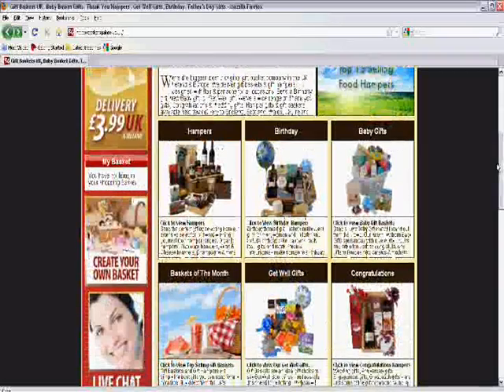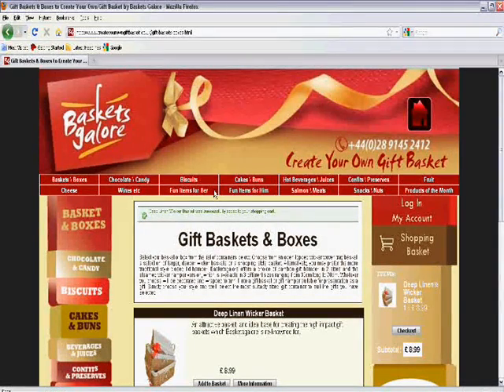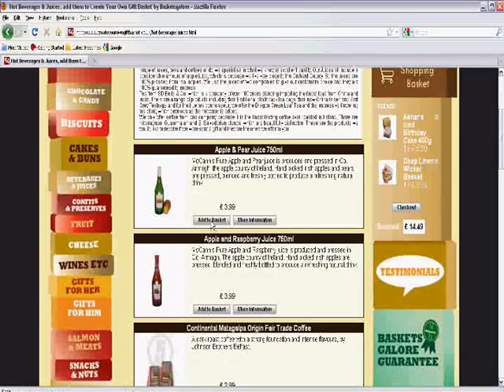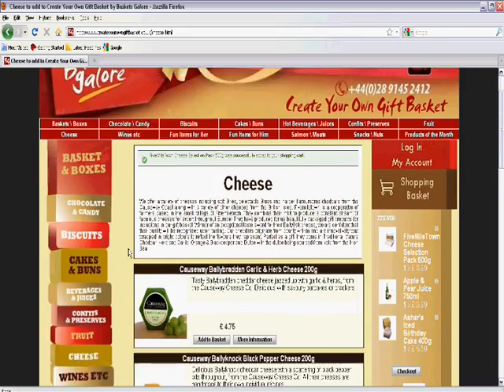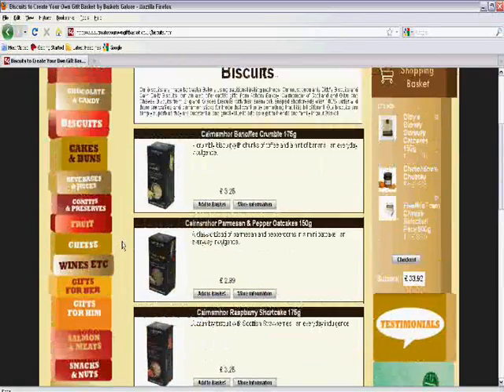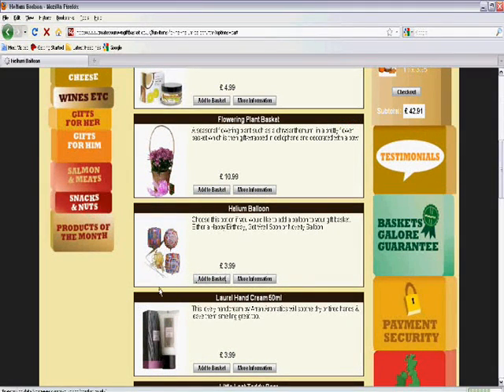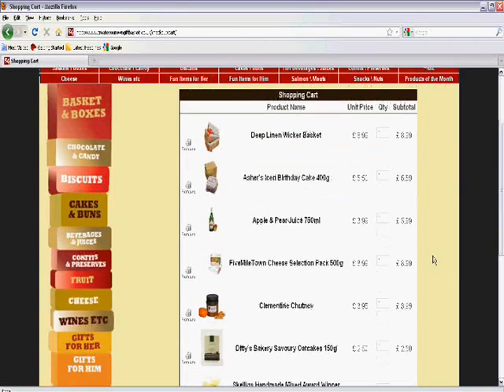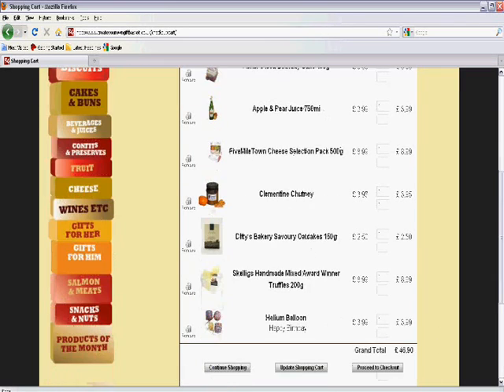How to Make a Gift Basket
Baskets Galore takes you through a step by step guide to creating your Gift Basket on our new site available also on the website are a whole range of Gift Baskets available for delivery in the uk

Baskets Galore LTD